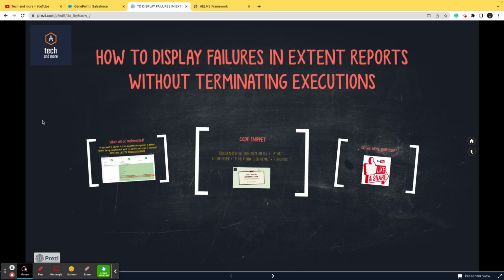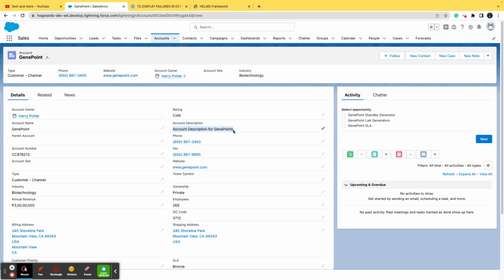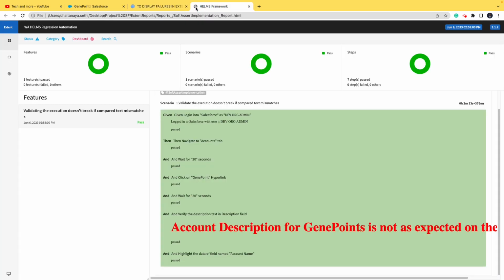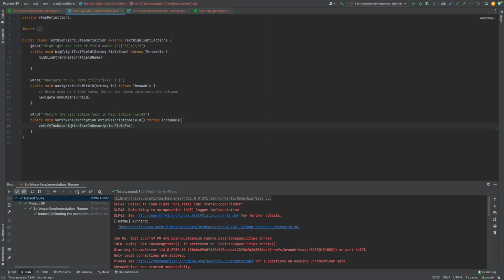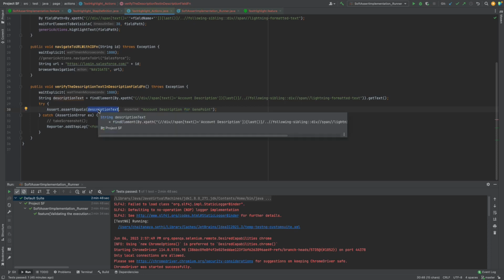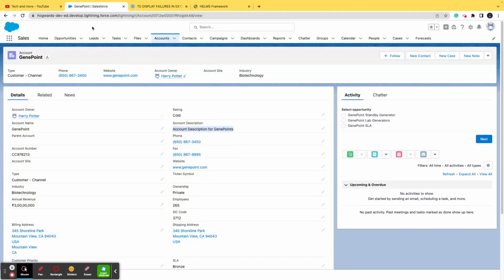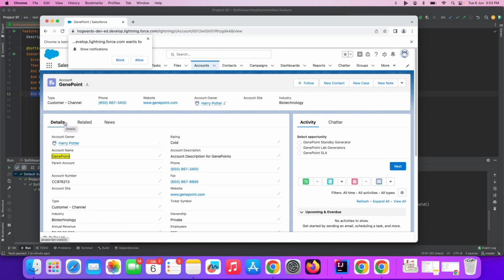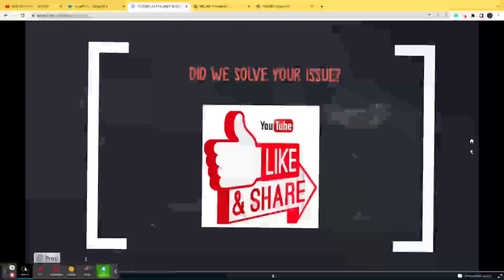Show failures in Extent Reports without breaking executions using Selenium WebDriver in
Via this video, we attempt to well-verse our viewers with the technique to highlight and display failures in Extent Reports without breaking executions using Selenium WebDriver (framework based on BDD cucumber)

CODE SNIPPET TO HIGHLIGHT THE WEB ELEMENT (Watch the video on how to use it in automation scripts)
Reporter.addStepLog("(angular brackets) font color=red size=\"+5\"(angular brackets)(angular brackets)b(angular brackets)" + descriptionText + " is not as expected on the page" + "(angular brackets)/b(angular brackets)(angular brackets)/font(angular brackets)");

Time Stamps:
00:00 - 02:45 Introduction
02:46 - 04:59 Code Implementation
05:50 - 07:04 Implementation of error highlighted in extent reports